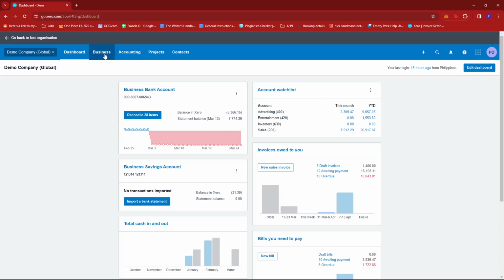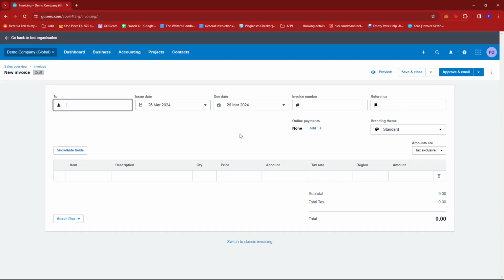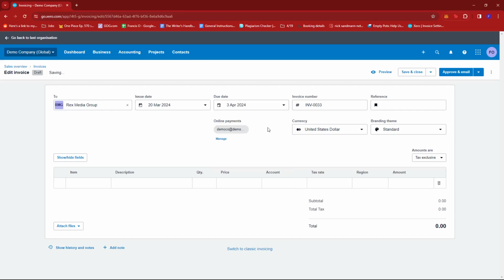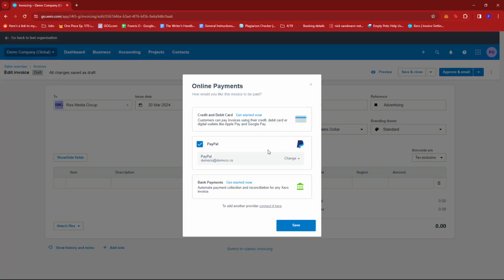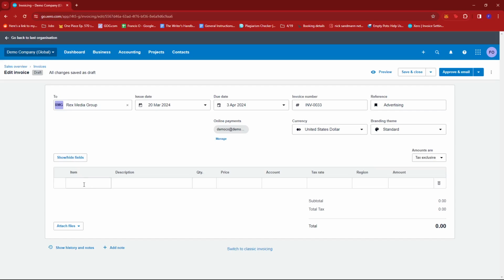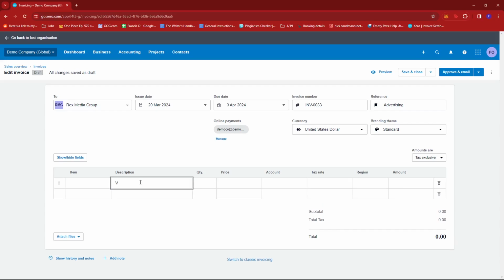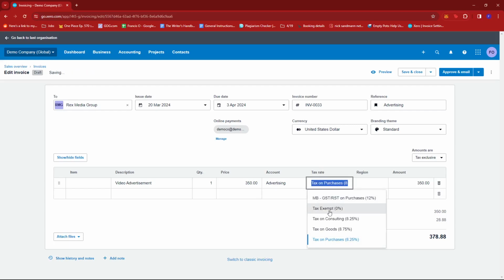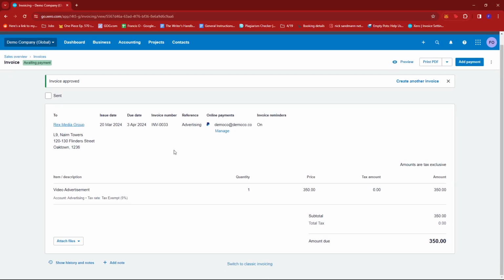How to Make an Invoice in Xero [QUICK GUIDE]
Let's take a look at how to make an invoice in Xero.